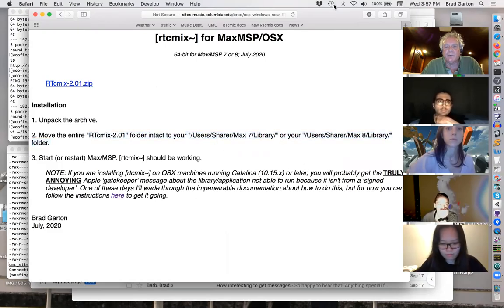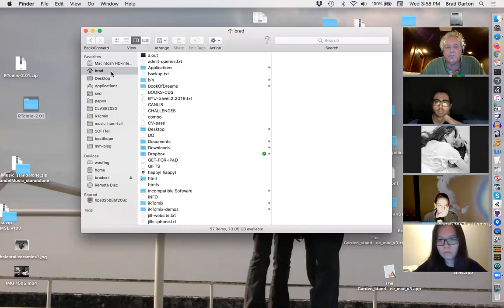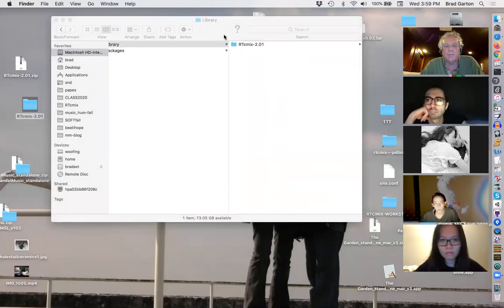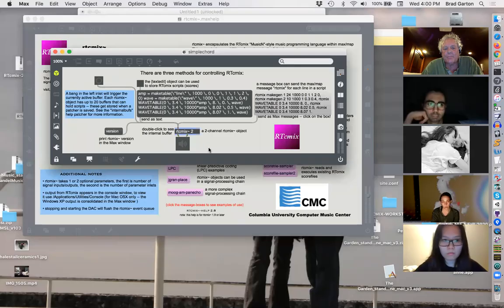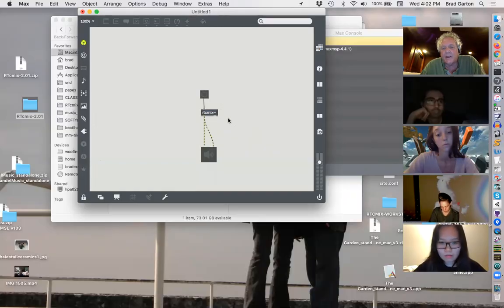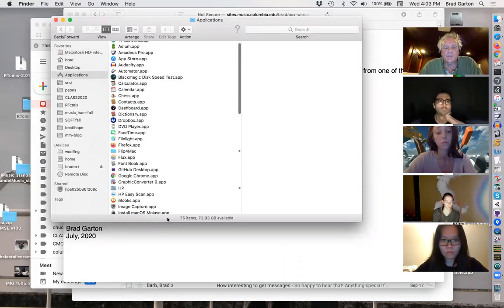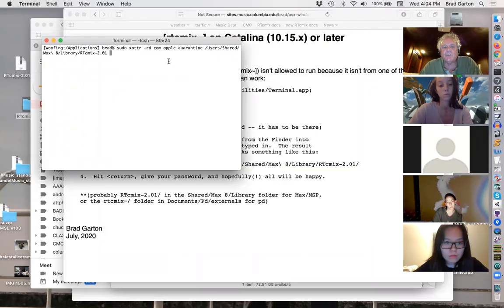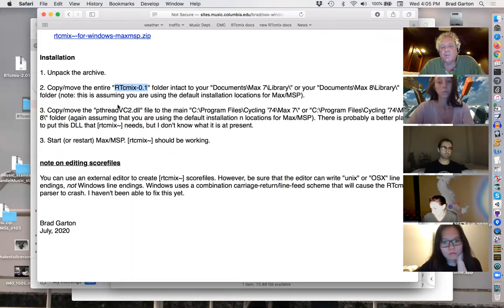g6610, fall 2020, week3 class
class zoom recording for week3 of g6610-fall2020